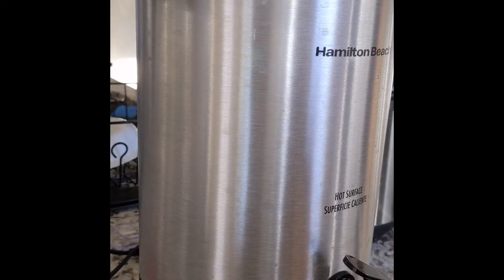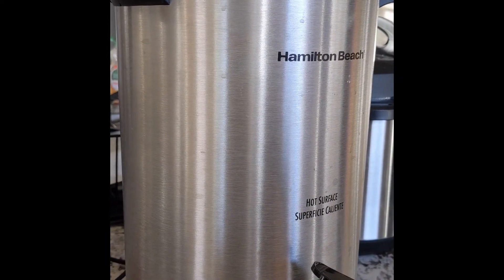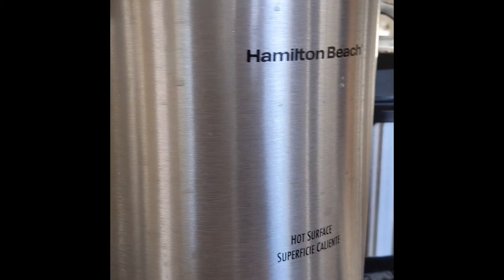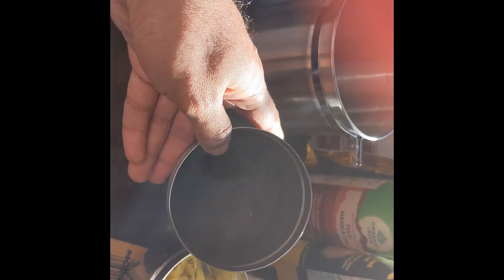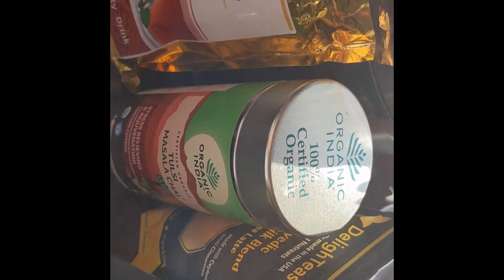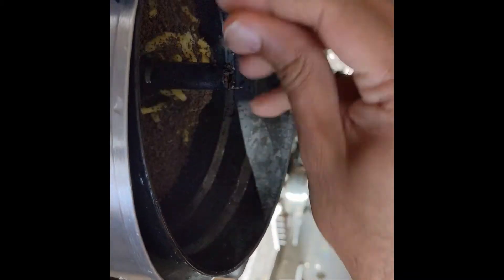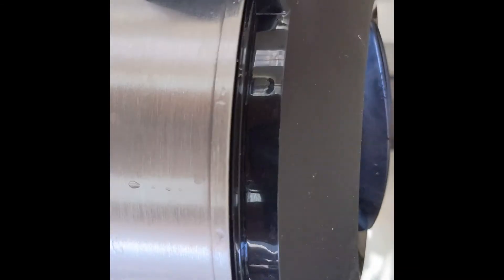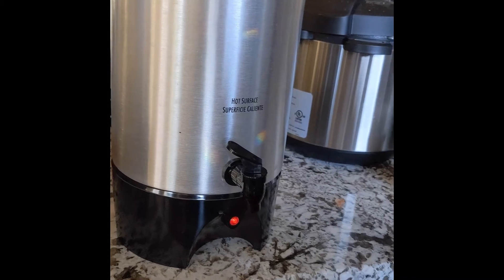How to make masala (spices and herbs) Chai [tea] tutorial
Today we will show you how to make a masala (spices and herbs) chai in this video.